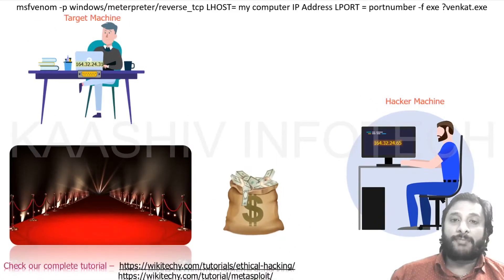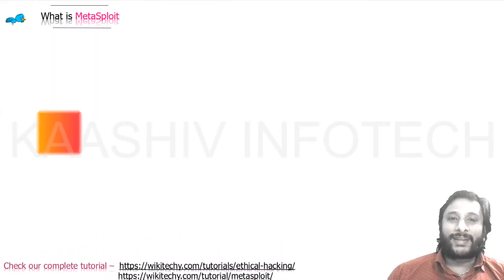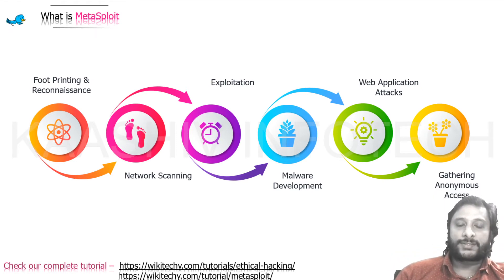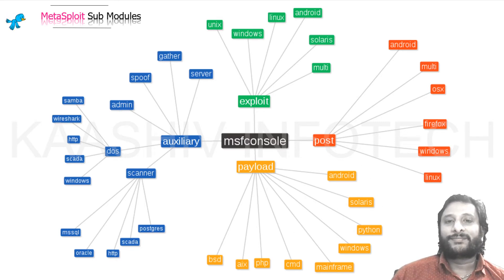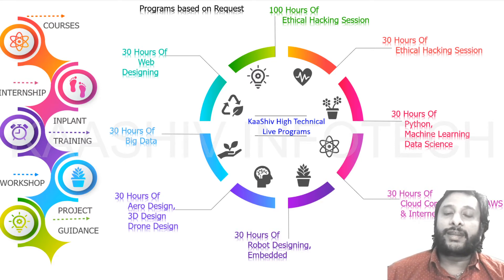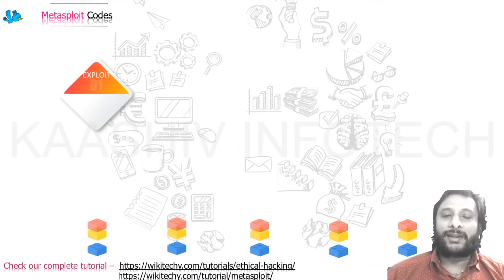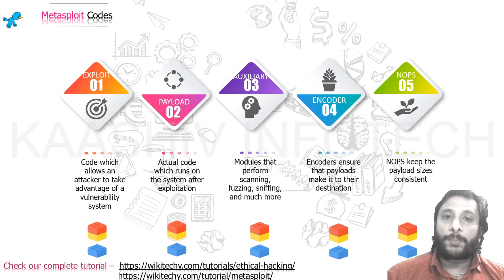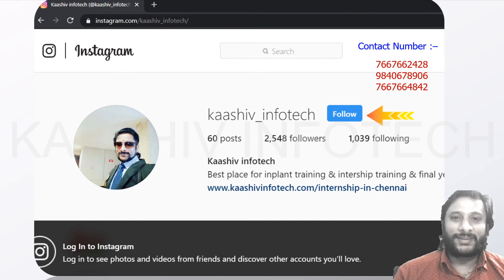What is Metasploit ? | Why Metasploit?|why people use Metasploit ? - Wikitechy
What is Metasploit ? | why people use Metasploit ? - Wikitechy
In this video we will discuss about metasploit, why people use metasploit ? watch the video to know more about this topic.